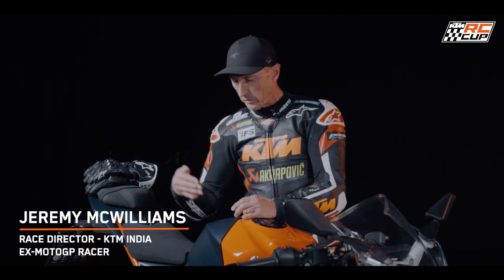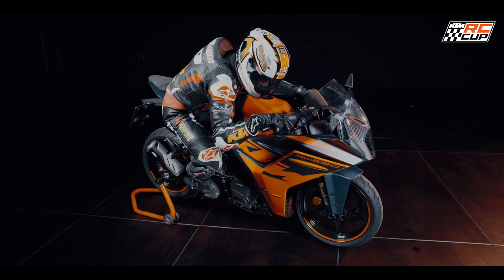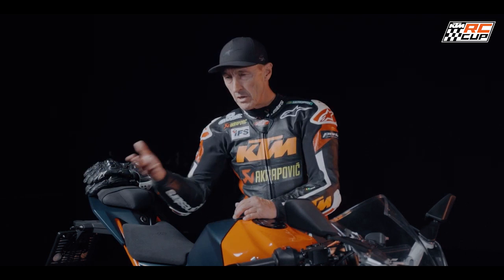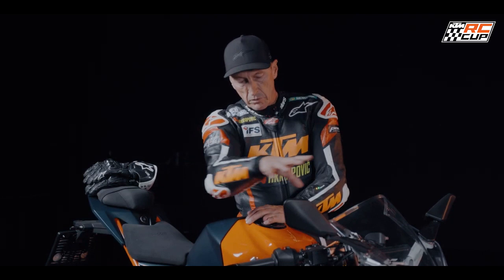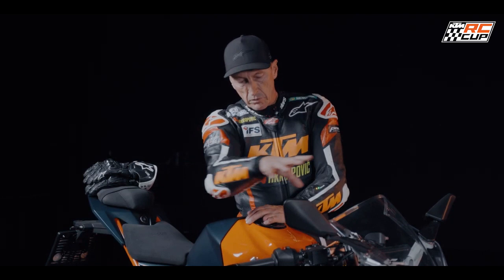Cornering on a racetrack | KTM RC CUP | Ft. Jeremy McWilliams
Cornering is one of the first things you should master to be fast on a racetrack.
Hear professional tips about body position & other things to consider while cornering during racing. Ex-MotoGP racer, Race Director of KTM RC CUP, Jeremy McWilliams gives an overview of cornering in this video.

About KTM RC CUP
KTM RC CUP is India’s largest racing championship which will be conducted by KTM from Jan 2023 to Mar 2023.

This 3-month racing season is split into 3 stages: Selections | Qualifier | Finale

• Winners to visit Austria & race with the Race director; watch a MotoGP match; interact with KTM racing athletes; visit KTM Motohall
• All participants shall race with company provided KTM RC 390 GP edition
• Race Director: Jeremy McWilliams, Ex-MotoGP racer
• Race Expert: Emmanuel Jebaraj, INMRC champion

to know more and register your participation.

About Us:

KTM is an Austrian motorcycle manufacturer owned by Pierer Mobility AG and Indian manufacturer Bajaj Auto. For the past several years, KTM bikes have been ruling the Indian streets with their sleek and aerodynamic design, and top-notch speed, and are considered performance motorbikes. It is also among the beloved sports bike, adventure bikes, and street bikes in India. This bike has been a companion of many riders during their adventures and it promises to be there for many more.